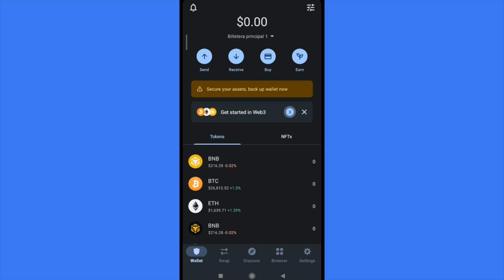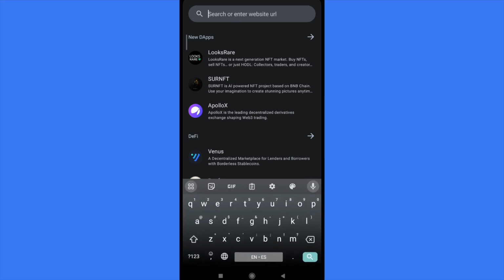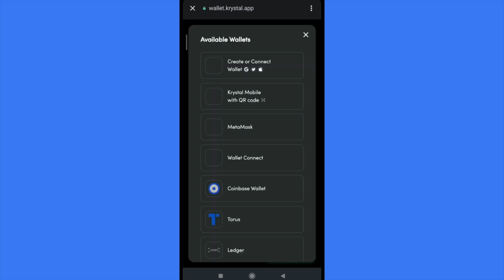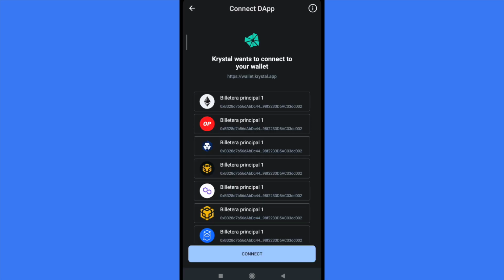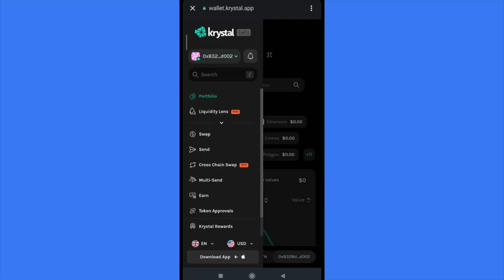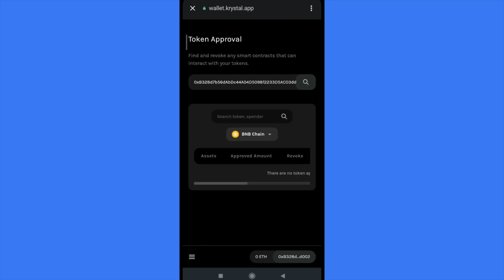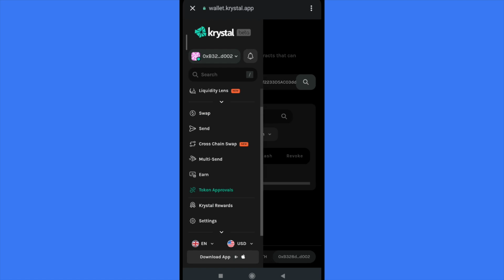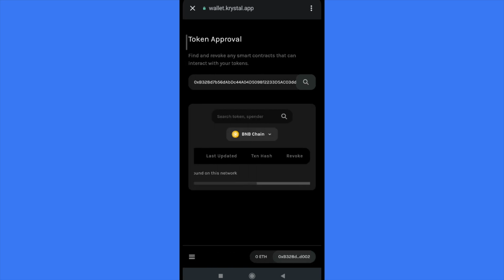How to Revoke Permissions on Trust Wallet - Easy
In this video, we have shown how to revoke permissions on trust wallet